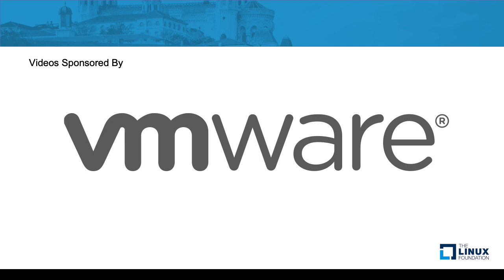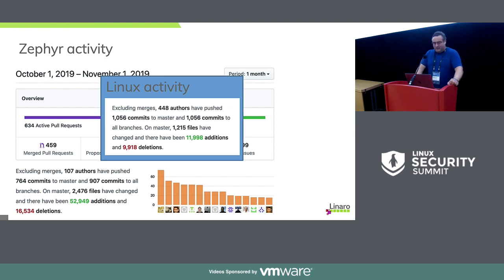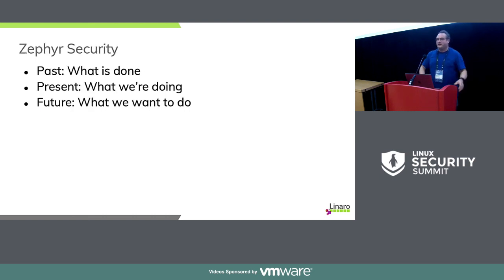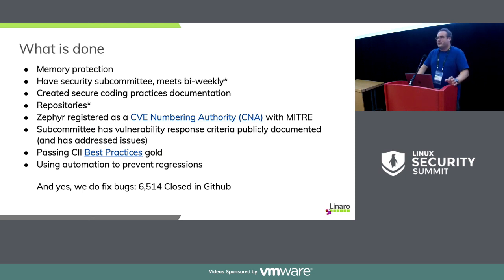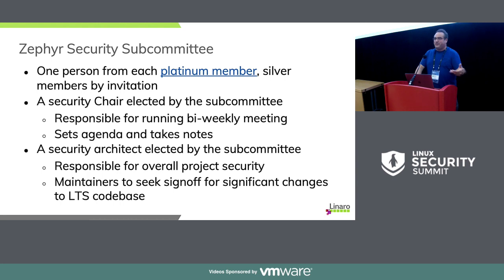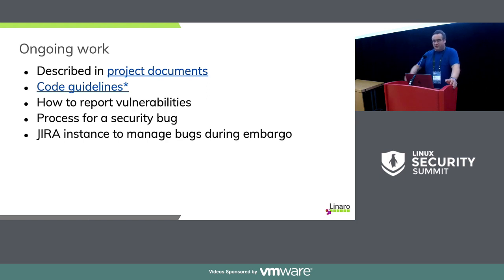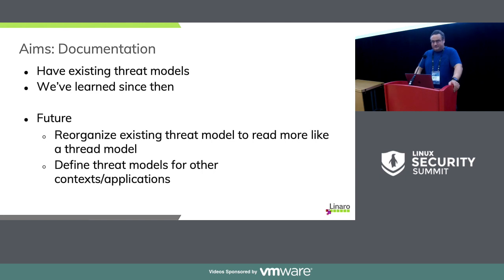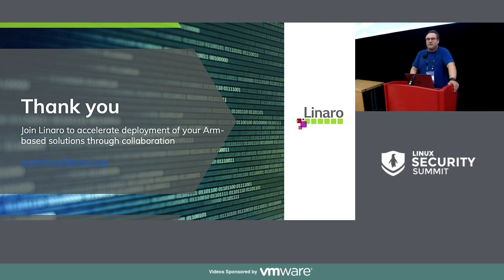Zephyr Project Security Status - David Brown, Linaro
Forum 1

Speakers: David Brown
In this talk, David Brown will give an overview of recent and ongoing work on security in the Zephyr Project. The Zephyr Project is a Linux Foundation hosted collaboration project, a real time embedded OS (RTOS) optimized for resource constrained devices. Areas covered will include the Core Infrastructure Initiative Best Practices, static analysis, various certifications, API design, and fuzzing.